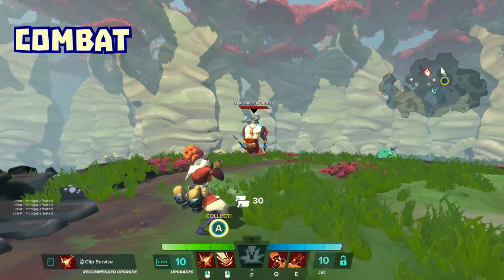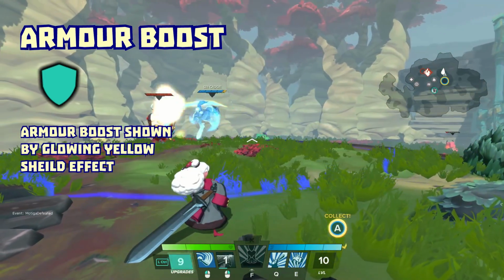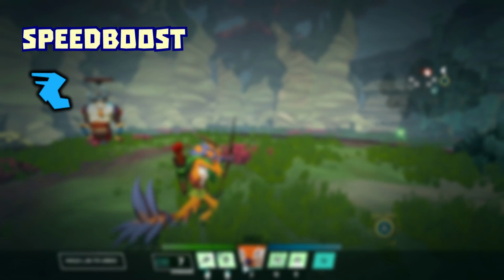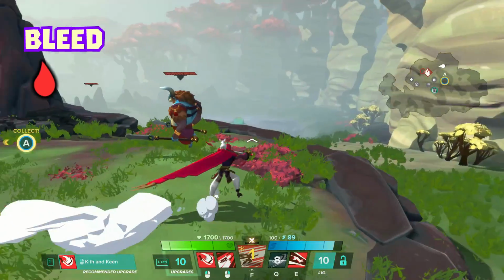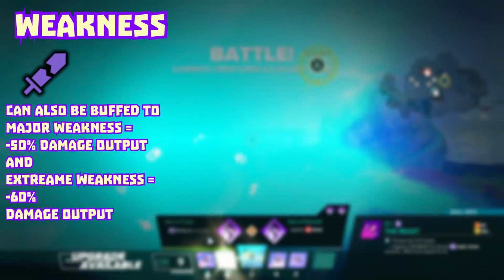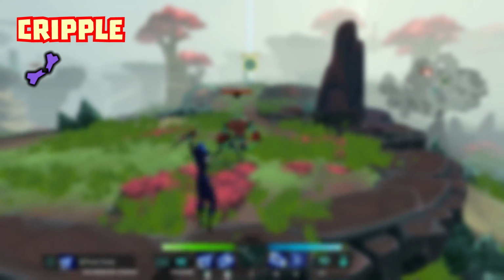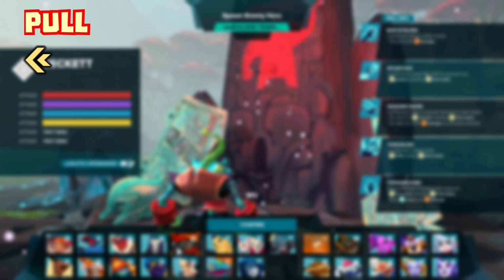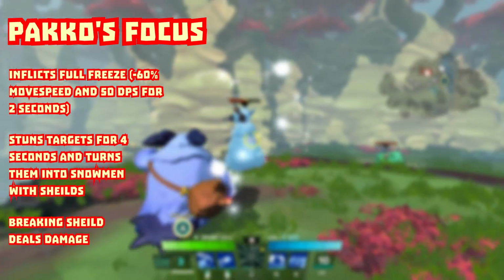Gigantic: Rampage Edition: What are Status Effects? Every Buff, Debuff and Crowd Control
Here is a display and description of every buff, debuff and crowd control ability in Gigantic: Rampage Edition!
Timestamps:

BUFFS

Intro 0:00
Combat 0:18
Base Armour 0:35
Crit Chance 1:09
Dodging 1:32
Damage Boost 1:50
Armour Boost 2:02
Dmg reduction/resistance 2:35
Shields 3:02
Degen Resistance 3:29
Deflect 3:44
Reflect 3:59
Immunity 4:16
Speed Boost 4:29
Superjump 4:45
Cleanse/Debuff Immunity 4:58
Heals 5:22
Stealth 5:41
Focus Gain 5:58

DEBUFFS

Bleed 6:17
Crack Armour 7:01
Break Armour 7:25
Poison 7:46
Heavy Poison 8:04
Weakness 8:27
Shock 9:01
Burn 9:27
Freeze 9:36
Curse 10:01
Purged 10:17

CROWD CONTROL

Slow 10:38
Cripple 10:56
Hard Landing 11:18
Immobilize 11:36
Interrupt 11:55
Daze 12:14
Stun 12:32
Pull 12:52
Push 13:02
Knock up 13:23
Launch 13:37
Polymorph 13:57
Disable 14:24
Pakko's Focus 14:45